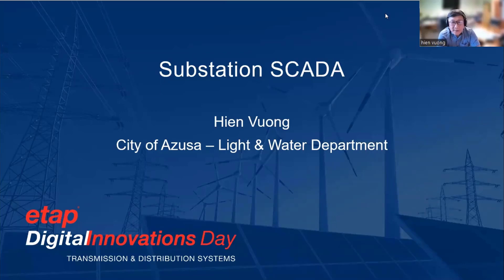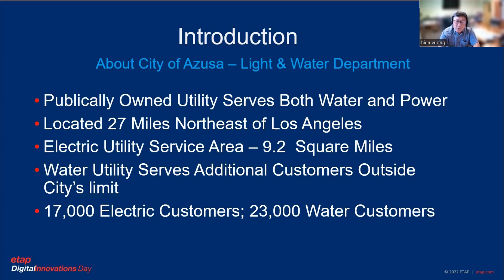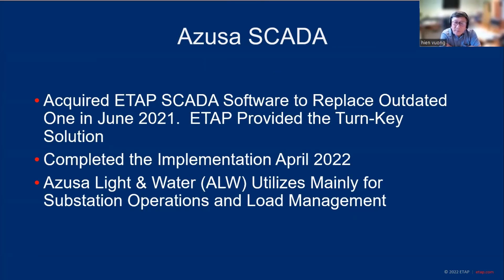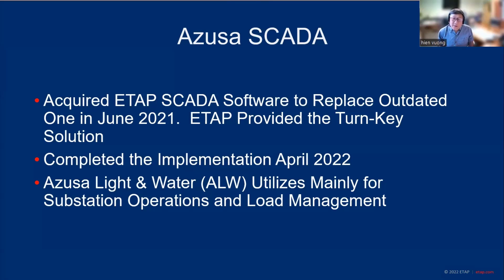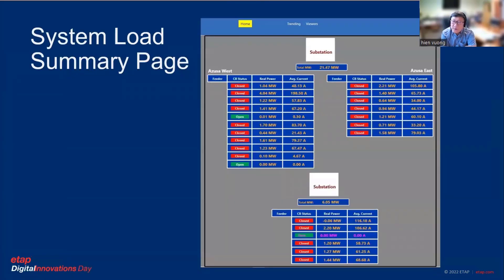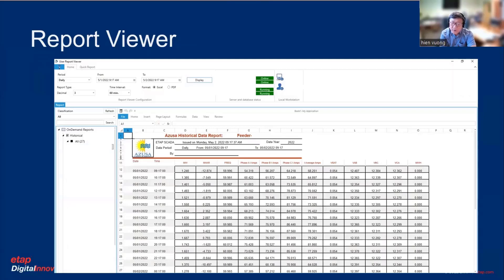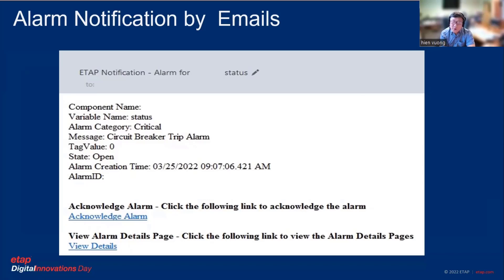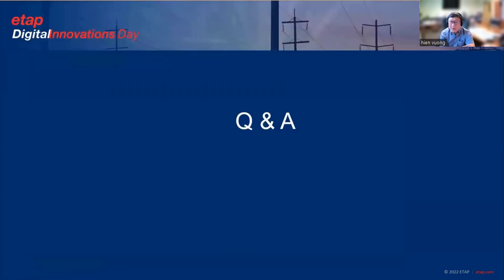City of Azusa Department of Light & Water Substation SCADA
- Azusa Light & Water Substation SCADA
City of Azusa's Department of Light and Water serves approximately 17,000 electric , and 23,000 water customers and strives to provide reliable electricity and quality water.

The Electric Division operates and maintains the distribution system which consists of two substations and twenty feeders. Recently, the Electric Division has completed the implementation of ETAP Supervisory Control And Data Acquisition (“SCADA”) system for its two substation. We strongly believe that ETAP SCADA is the tool needed to accomplish our mission in providing reliable service to our valuable customers.